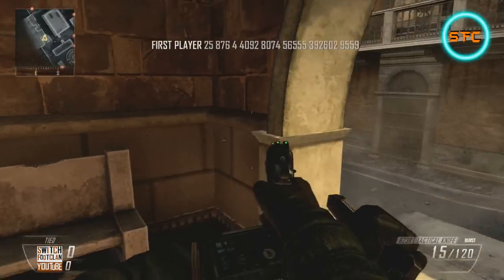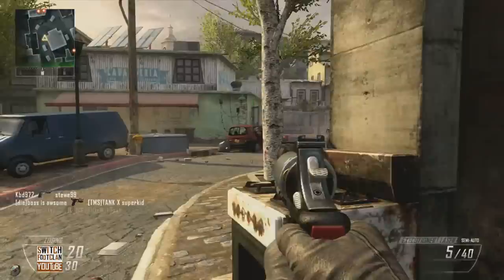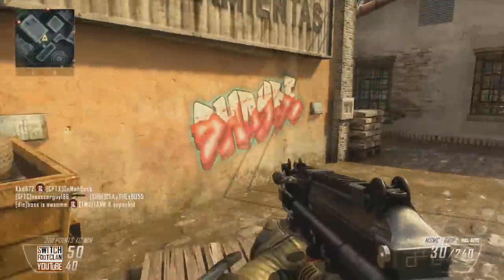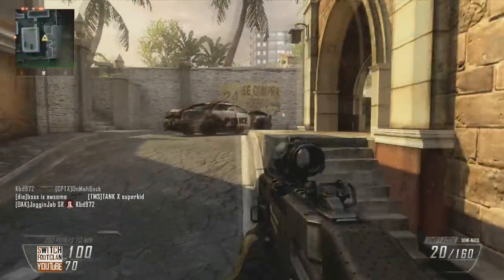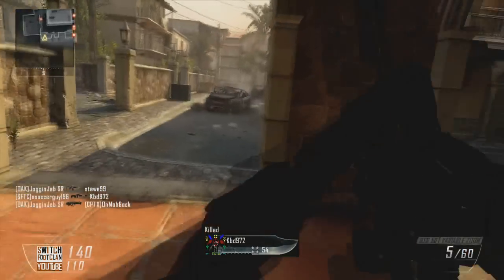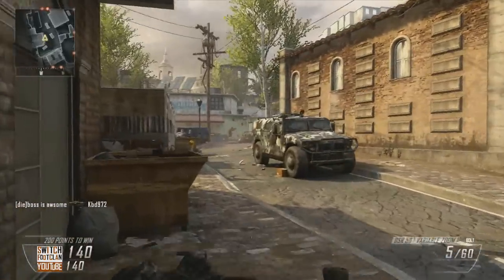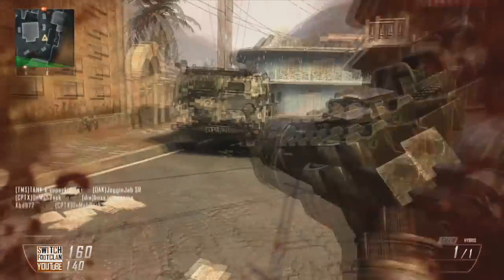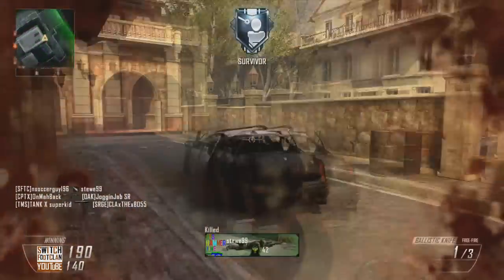Full review of Black ops 2 Dlc Uprising!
If you like the music in our intro you can find the band on youtube or you can download their music for free or like them on facebook for more info